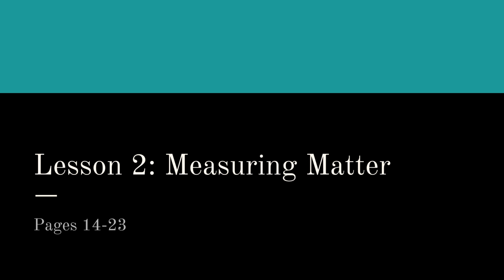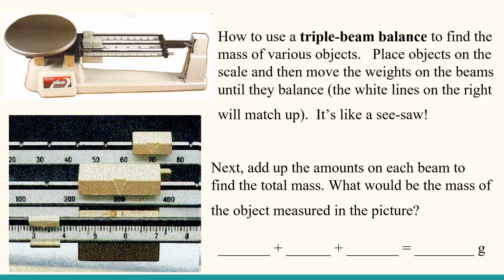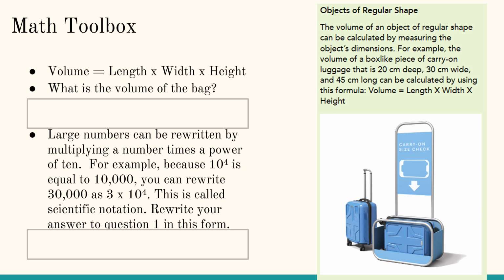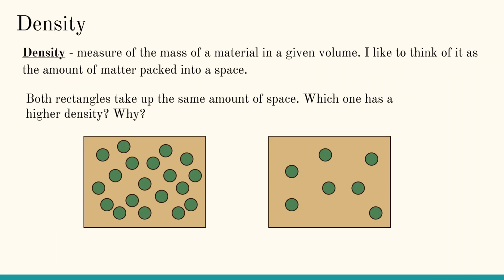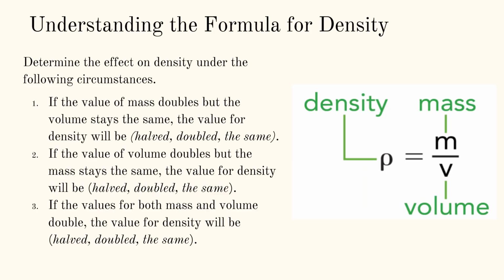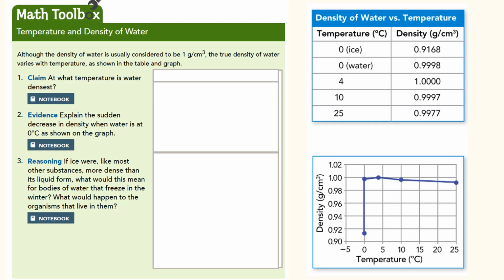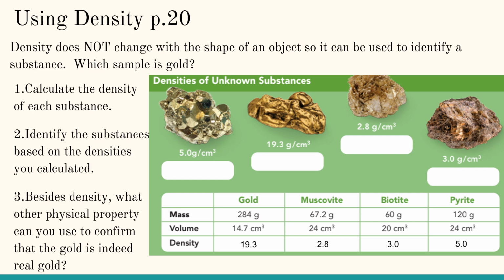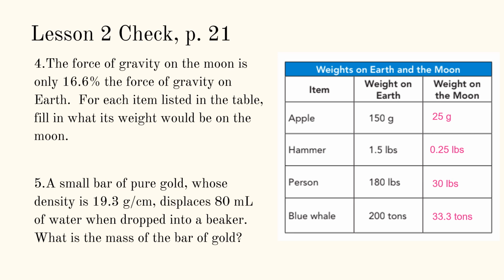Lesson 2 Measuring Matter